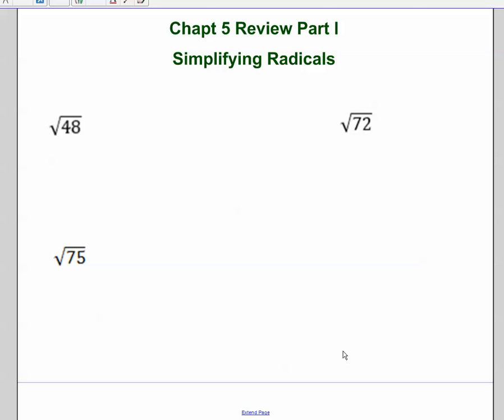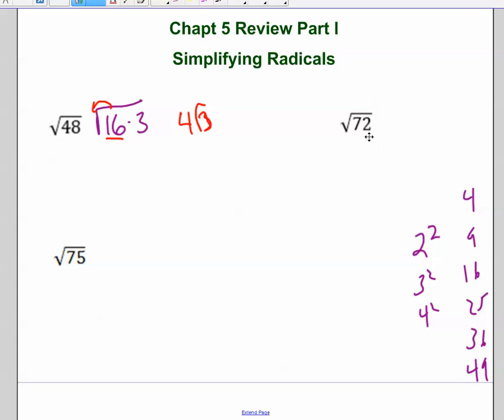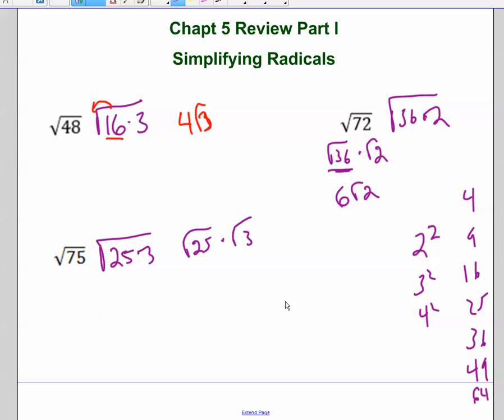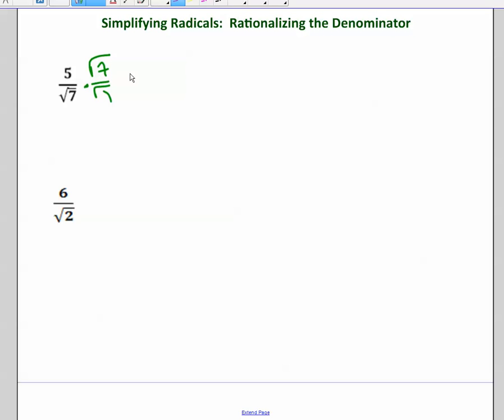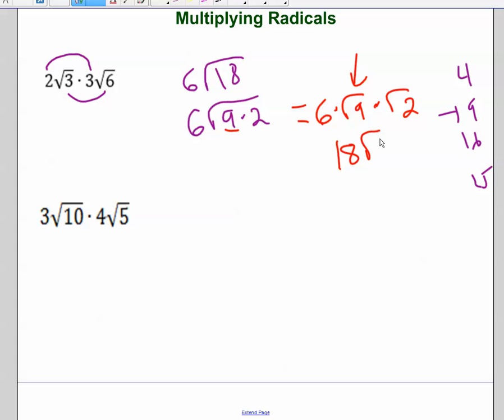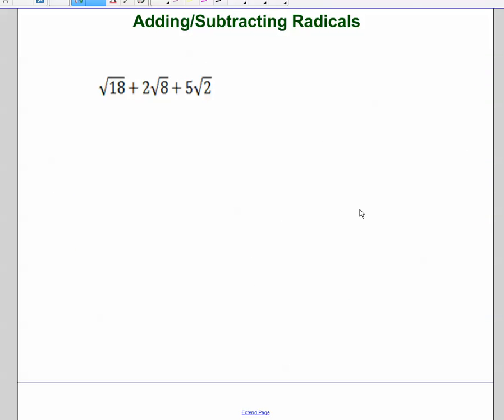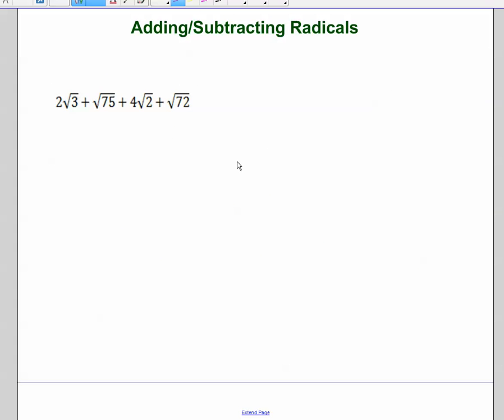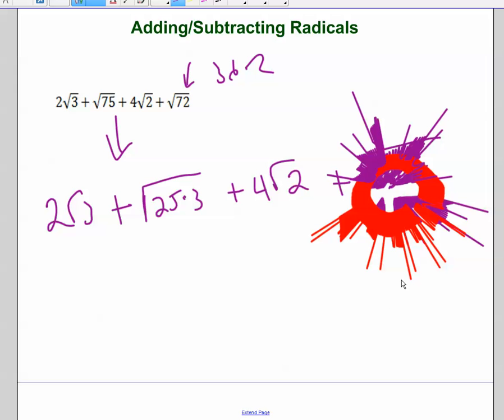Geometry Chapt 5 Simplifying Radicals Review Pt I Feb 2014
Straightforward Radical work with no variables.  Simplifying to include rationalizing denominator, multiplying, and adding